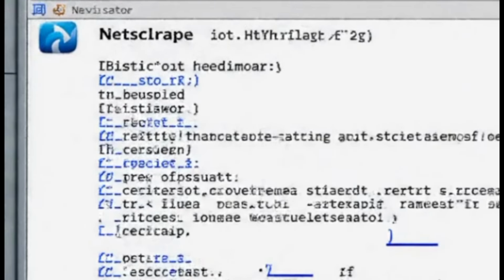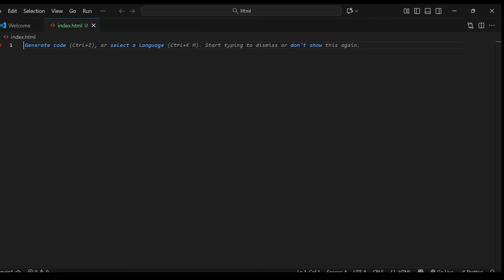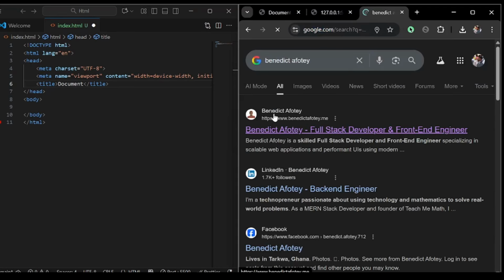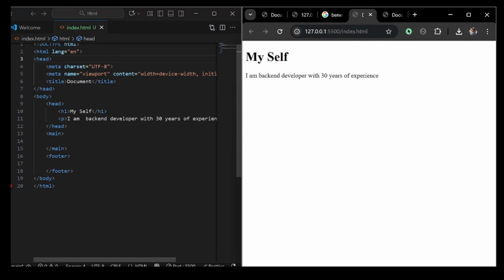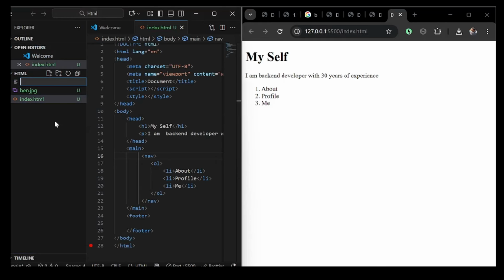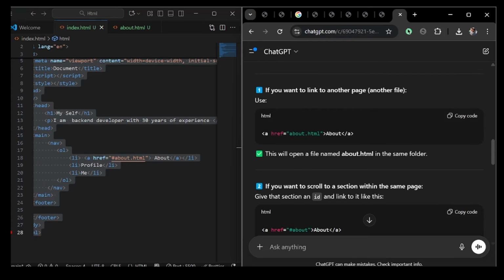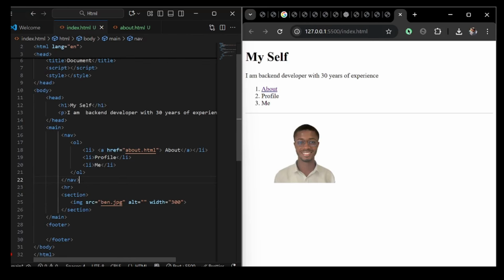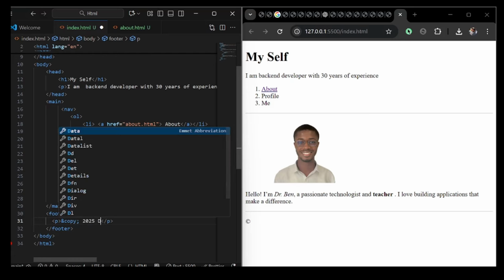HTML in 14 Minutes – Learn HTML Basics & Start Coding Fast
🎥 TITLE

🧾 DESCRIPTION

Learn HTML from scratch in just 14 minutes!
If you’re a beginner looking to start coding, this quick and practical HTML tutorial is the perfect place to begin. You’ll learn what HTML is, how it works, and how to create your very first web page — step by step.

💻 What You’ll Learn:
00:00 – Introduction
00:45 – What is HTML & Why It’s Important
02:10 – Setting Up Your Code Editor (VS Code)
04:15 – Basic HTML Page Structure
06:00 – Headings, Paragraphs & Tags
08:20 – Links & Images
10:40 – Lists and Formatting
13:00 – Wrap-up & Next Steps

🌐 By the End of This Video, You’ll Know How To:

Understand the purpose of HTML in web development

Write your first lines of HTML code

Use the most common HTML tags and elements

Create a simple webpage structure

📘 More From My Channel:
👉 Watch my first video: [Link to previous video]

💡 About This Channel – Nii Afotey
Welcome to Nii Afotey, where I help beginners start their coding journey through short, clear, and practical tutorials. Whether you’re learning web development or just getting into tech, this channel will guide you step by step.

💬 PINNED COMMENT

🔥 Did you finish the full 14 minutes?
What part of HTML was the hardest for you — setup, tags, or structure?
👇 Drop your answer and I’ll reply to help you out!
Also, tell me what tutorial you want next (CSS? JS?) 👇

🖼️ THUMBNAIL TEXT IDEA

HTML in 14 Minutes 🔥
(Use white/yellow bold text on a red or orange background with the HTML logo and a laptop or code icon.)

✅ Extra Upload Tips

Rename your video file to: html-in-14-minutes-learn-html-basics.mp4

Add the timestamps as chapters.

Add this video to a playlist called “HTML for Beginners – Nii Afotey”.

Mention “HTML Basics” and “Learn HTML” in your voice during the intro (for auto captions SEO).